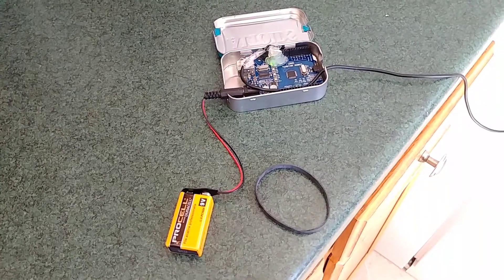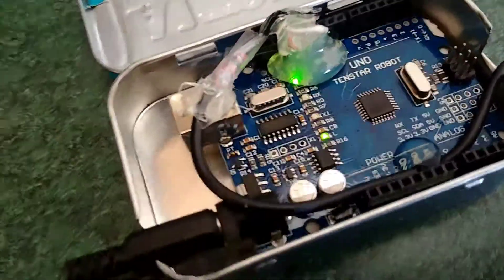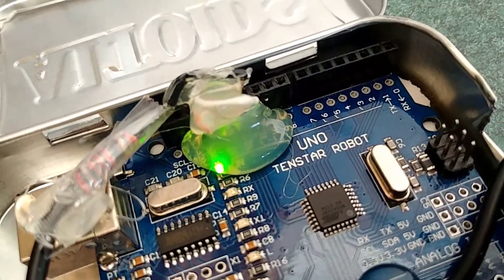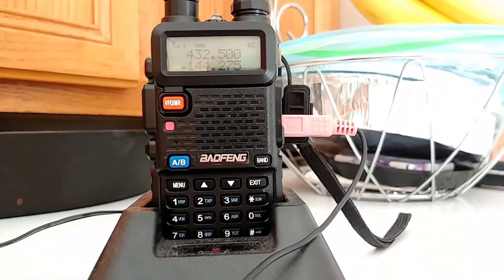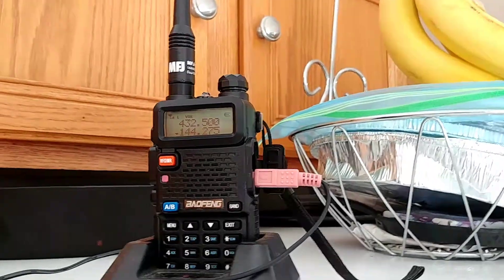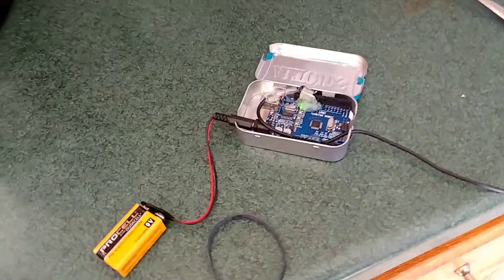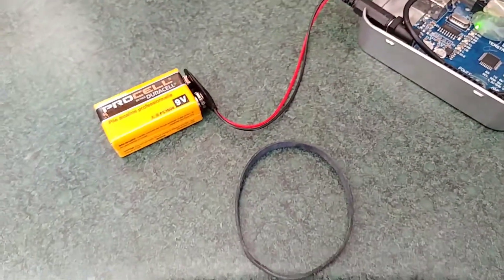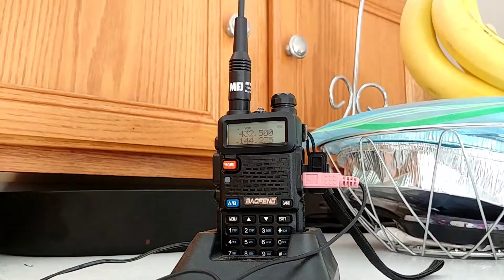Arduino Baofeng Fox Hunt Beacon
Arduino UNO
Baofeng UV5R
3.5mm audio cable
9 VDC battery